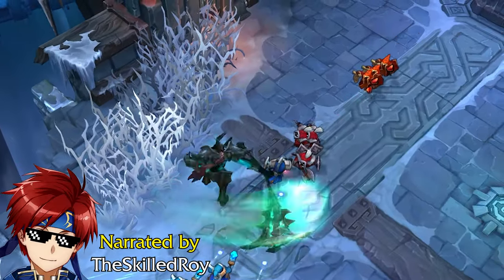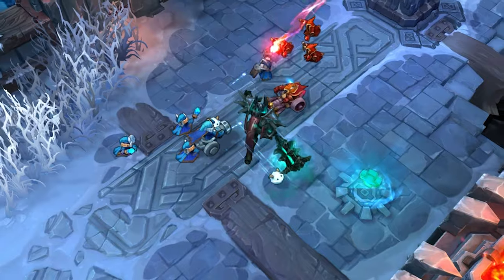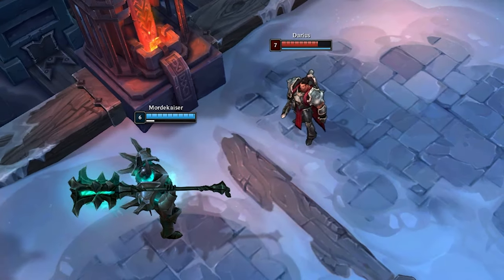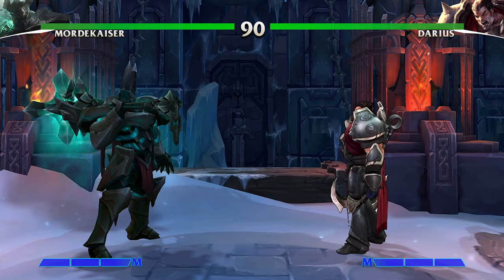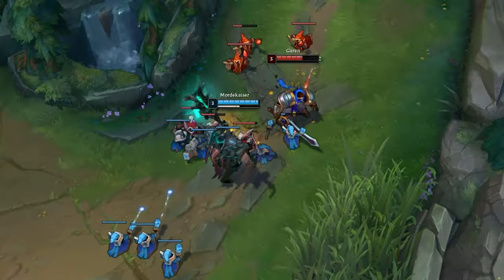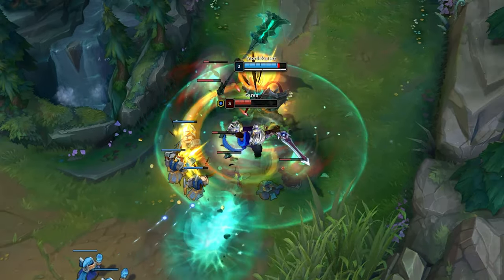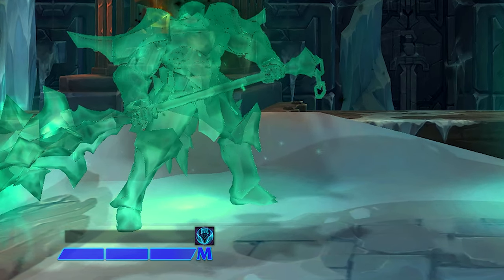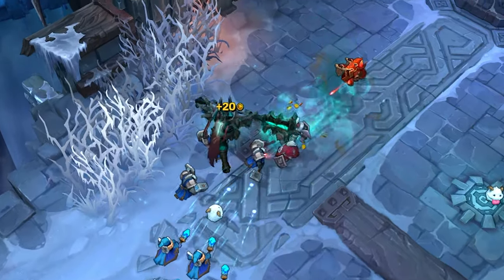Riot, put Mordekaiser into 2XKO ( And here's how you could do it ) Feat. TheSkilledRoy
From his massive mace Nightfall,  huge full body platemail and chunky damaging kit - everything Mordekaiser has to offer in League of Legends SCREAMS Heavy to me. These and many other  traits make him a great champion for LoL and I think would transfer exceptionally well for a Big Body fighting game character in 2XKO / Project L.  Here's how and why!

Written and Edited by yours truly, Bruiser Minion